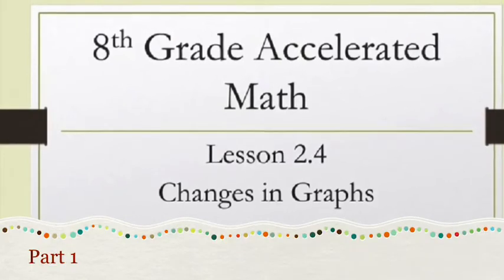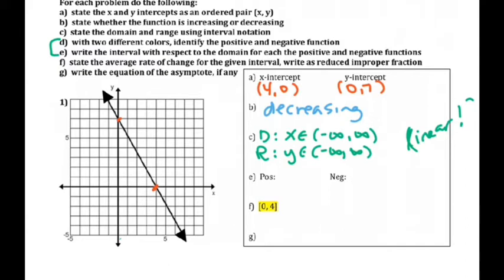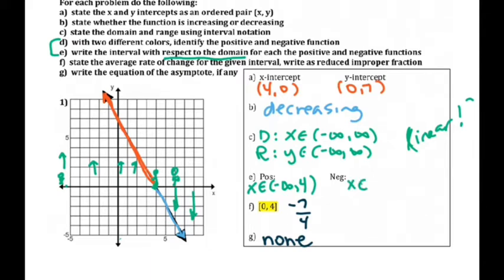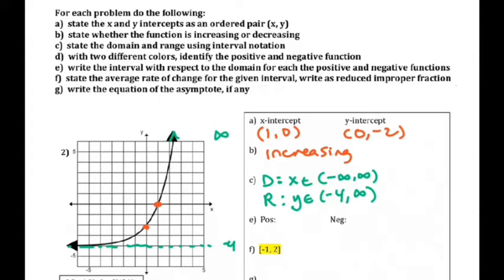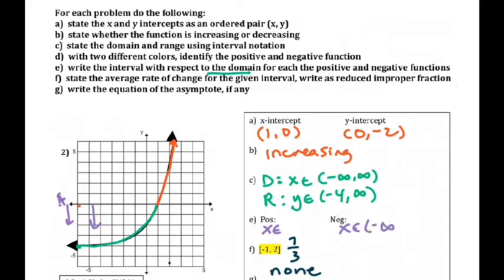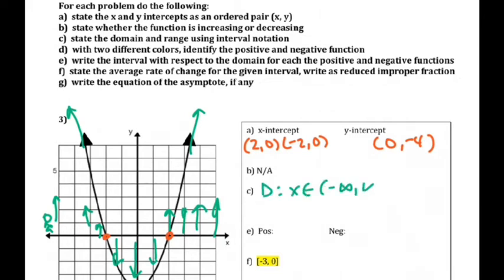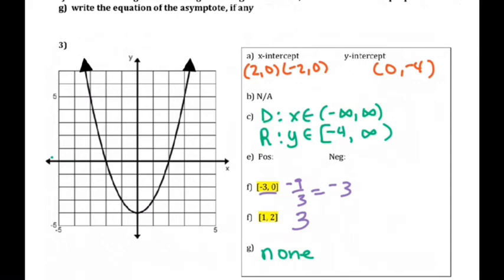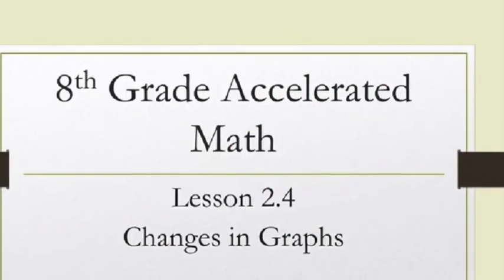Lesson 2 4 Part 1 Changes in Graphs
8th Grade Accelerated Math (Sec 1)